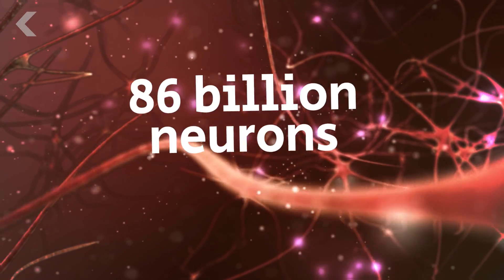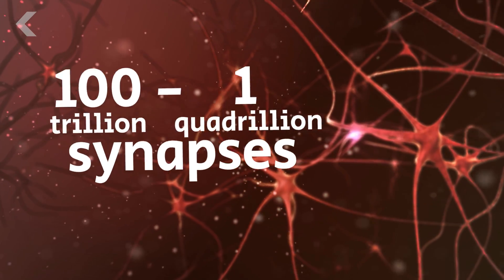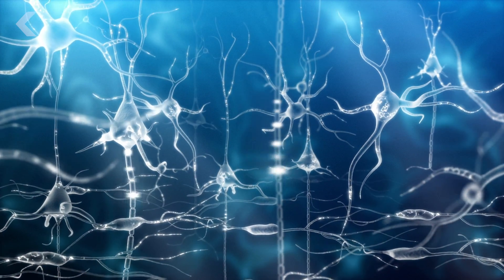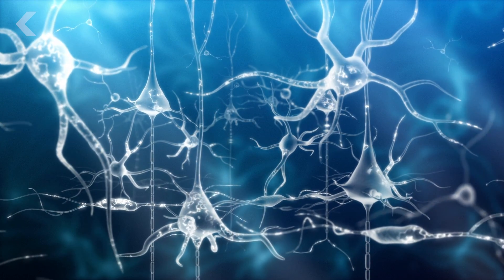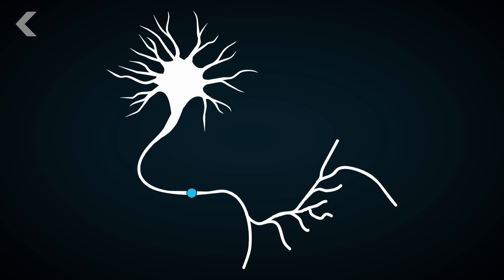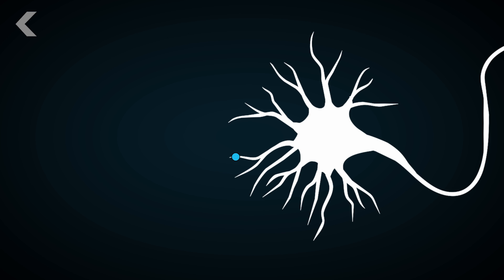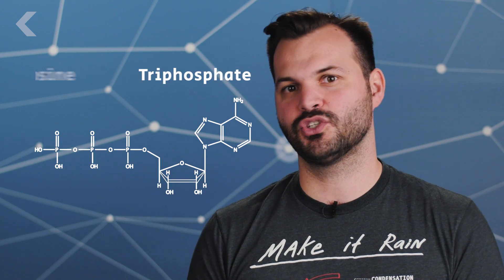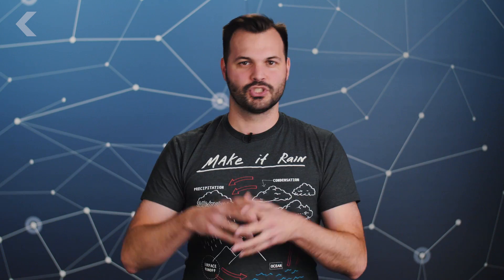This Is How Your Brain Powers Your Thoughts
Scientists have figured out how our brains process thoughts and the explanation will blow your mind.

We got nominated for a People's Choice Webby! That means, you can help us win. Please, take a minute and vote for us here (thanks!):

Does Thinking Really Hard Burn More Calories?
"Unlike physical exercise, mental workouts probably do not demand significantly more energy than usual. Believing we have drained our brains, however, may be enough to induce weariness."

Human Brain Loses Billions of Neurons in New Analysis
"The whole human race just got a little dumber: A new analysis of the number of neurons, those brain cells that transmit thoughts, in the human brain has come back with a staggeringly lower number than thought -- 14 billion brain cells fewer, about the size of the baboon brain."

Brain cells mobilize sugar in response to increased activity
"New research is providing insights into why the brain is so reliant on sugar to function. In a study published Jan. 19 in Neuron, a research team led by Weill Cornell Medicine investigators discovered that brain cells recruit a specific sugar, glucose, to fuel the transmission of electrical signals that enable people to think, breathe and walk."

Written by: Julian Huguet